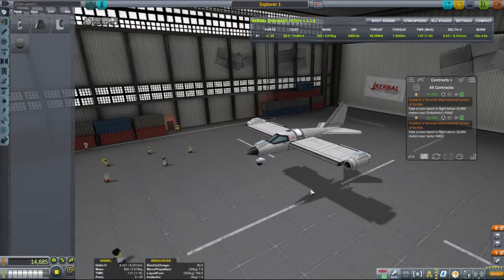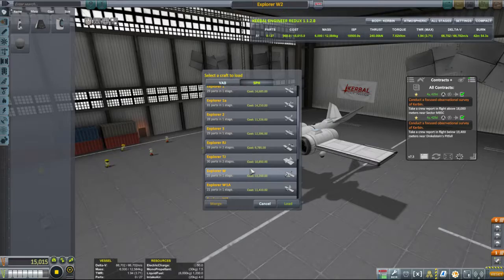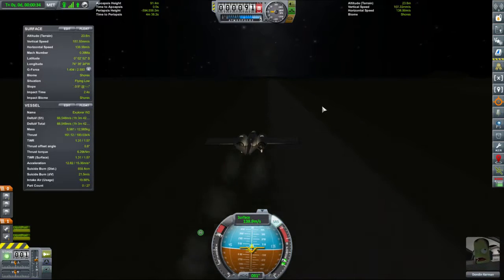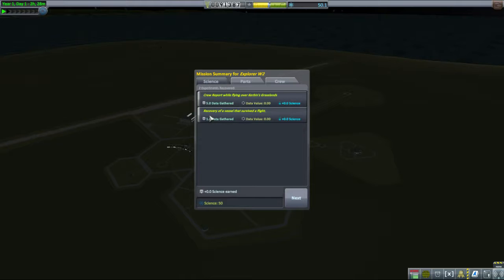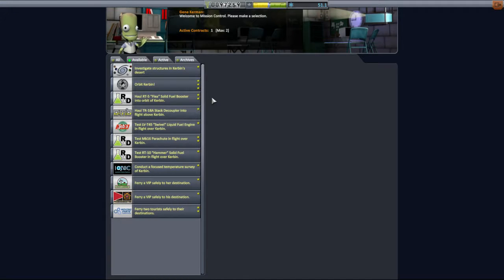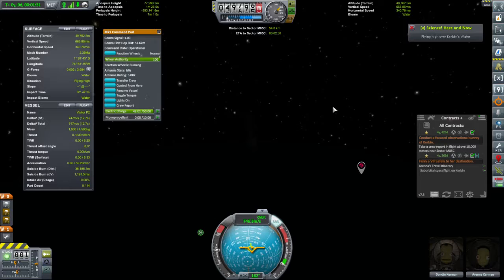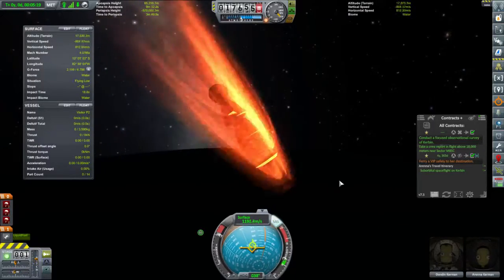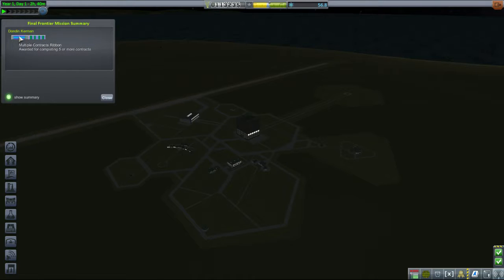Let’s Play Kerbal Space Program 7 - Aerial Observations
I’m the marmoset and I’m sending small green beings to their high speed doom in this space simulation game.